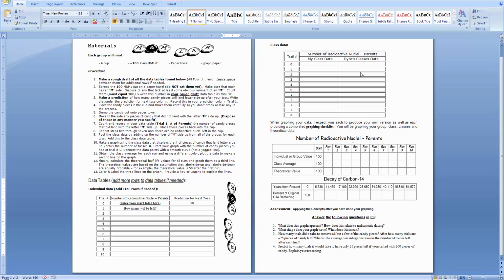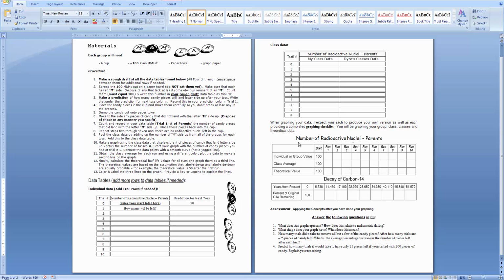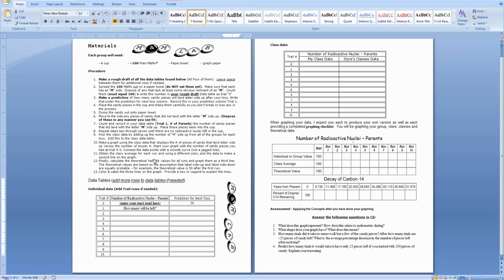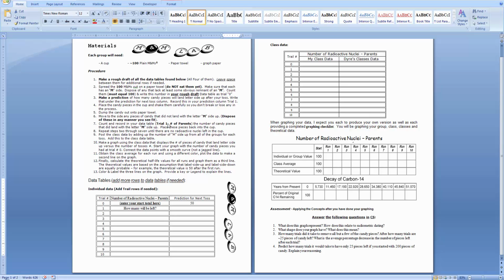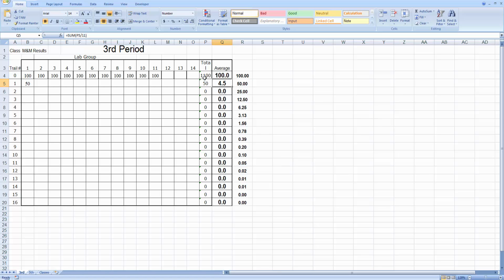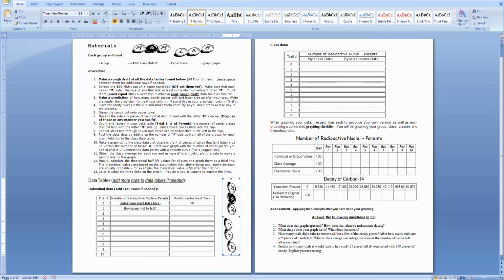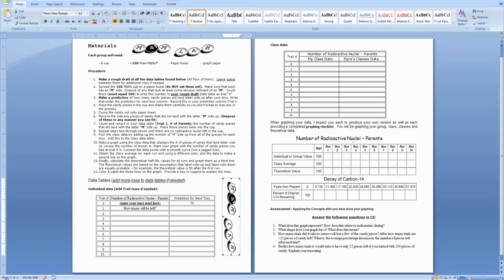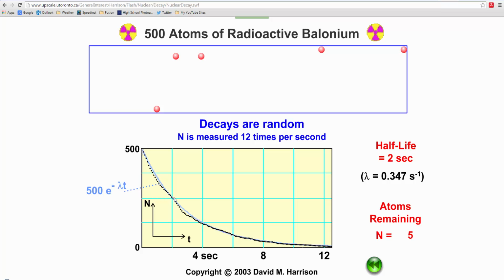MnM Lab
Radiometric demo using M&M candy.